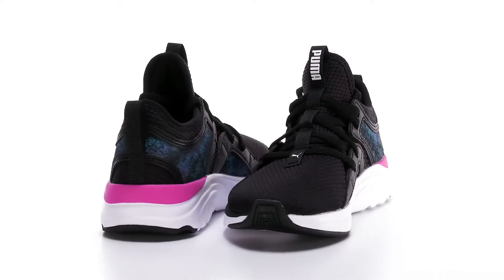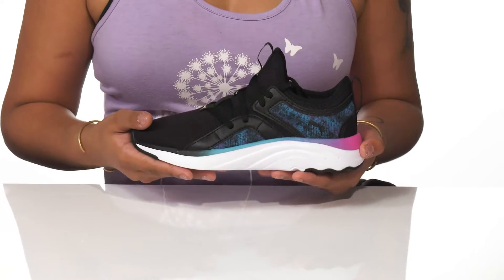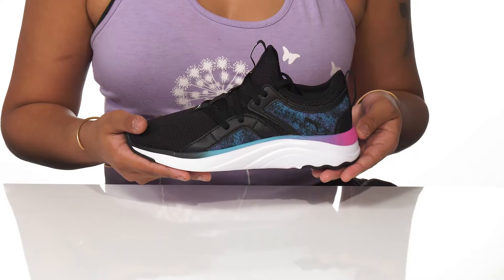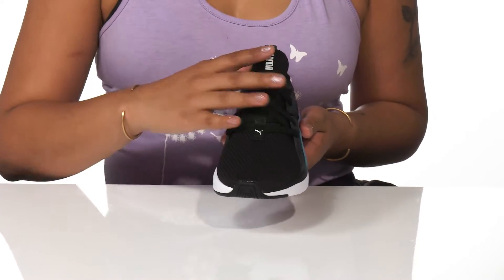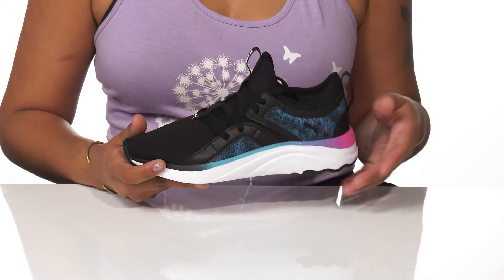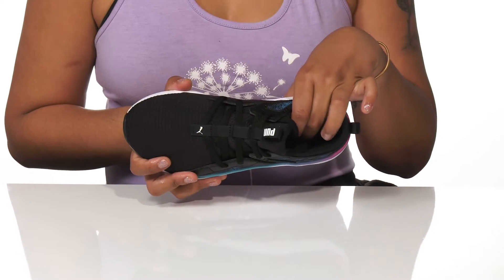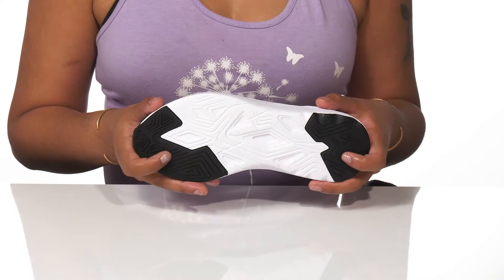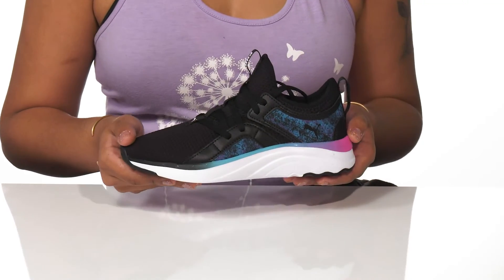PUMA Kids Soft Sophia Night Sky PS (Little Kid) SKU: 9568192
Give speed and rebound energy to steps of your child, getting PUMA&reg; Kids Soft Sophia Night Sky PS (Little Kid) sneakers.
Mesh and synthetic upper.
SoftFoam+ lining.
Cushioned footbed.
Composite toe.
Lace closure.
Cushioned tongue and collar.
Heel and tongue pull tab.
Lift-back for support.
PUMA&reg; cat Logo on front and insole.
EVA midsole.
Zoned rubber outsole.
Imported.